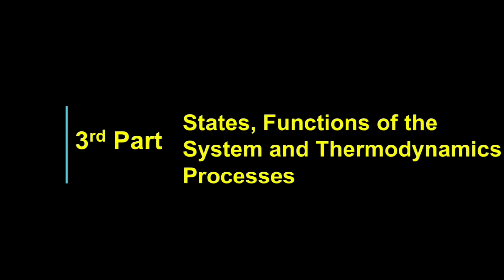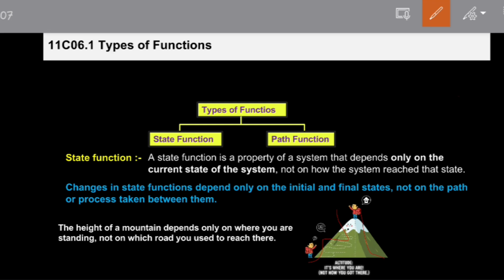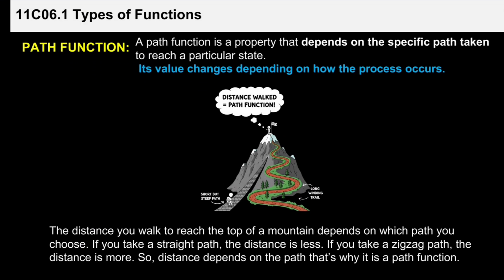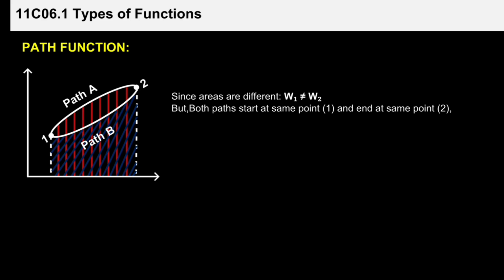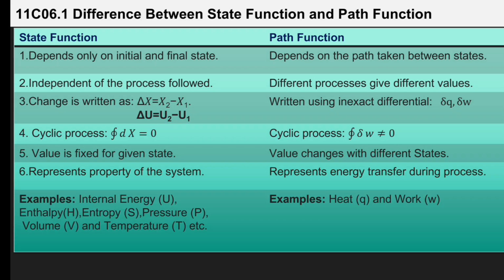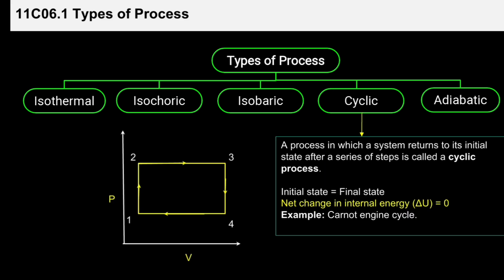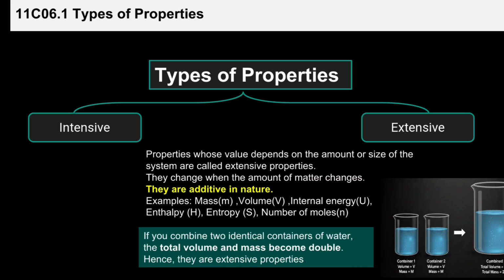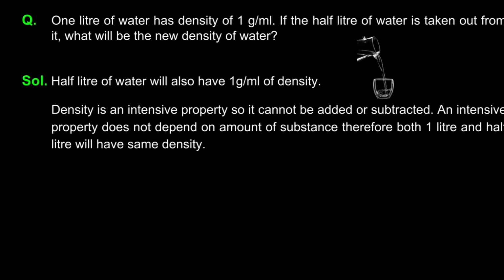Chapter 6 Thermodynamics🔥Class 11 Chemistry|State of System,State & Path Function,Types of Processes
In this video, we cover Class 11 Chemistry Chapter 6 – Thermodynamics in a simple and clear way as per the NCERT syllabus.

 This lecture includes :

✔ State of a System (Pressure, Volume, Temperature)
✔ State Function and Path Function with clear examples
✔ Types of Thermodynamic Processes – Isothermal, Adiabatic, Isobaric, Isochoric and Cyclic
✔ Easy numerical understanding and concept-based explanation

Thermodynamics is one of the most important chapters of Class 11 Chemistry and forms the foundation for higher studies and competitive exams like JEE and NEET. This video will help you understand all the basic concepts step-by-step with clarity.

🎯 Best for: • CBSE Class 11 Students • State Board Students • NEET & JEE Foundation Preparation • Quick Revision Before Exams • NCERT Solutions

0:47 – 0:55(States and Functions of the System)
0:56 – 1:27(State of a System)
1:39 – 4:06(State Function)
4:09 – 6:11(Path Function)
6:16 – 7:46(Difference: State vs Path Function)
7:47 – 7:59(Types of Thermodynamic Processes)
8:00 – 8:25(Isothermal Process)
8:26 – 8:40(Isochoric Process)
8:41 – 9:00(Isobaric Process)
9:02 – 9:40(Cyclic Process)
9:42 – 10:02(Adiabatic Process(
10:04 – 10:12(Types of Properties of the System)
10:13 – 10:51(Intensive Property)
10:52 – 11:25(Extensive Property)
11:28 – 12:16[Ratio Rule (Intensive vs Extensive)]
12:18 – 13:01(Practice Question & Homework)

chemistry class 11 thermodynamics ncert solutions, thermodynamics chemistry class 11, class 11 thermodynamics chemistry
State of System Thermodynamics
State Function and Path Function
State Function vs Path Function
Types of Thermodynamic Processes
Isothermal Process Class 11
Adiabatic Process Class 11
Isobaric and Isochoric Process
Intensive and Extensive Properties
System and Surroundings Class 11
Open Closed Isolated System
Thermodynamics One Shot Class 11
Class 11 Chemistry Chapter 6 Full Explanation
CBSE Class 11 Chemistry Thermodynamics
Thermodynamics for JEE NEET
Physical Chemistry Class 11
ChemProfessorji Thermodynamics
thermodynamics by ChemProfessorji

Credits: Some study materials and reference slides are taken from Avanti Fellows – Sankalp Platform.